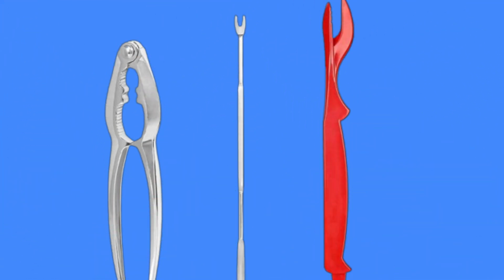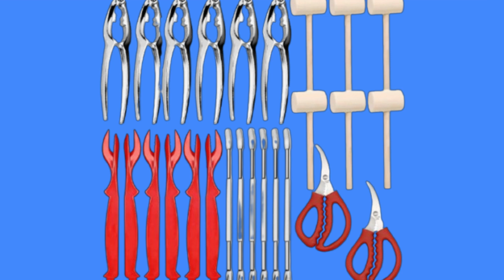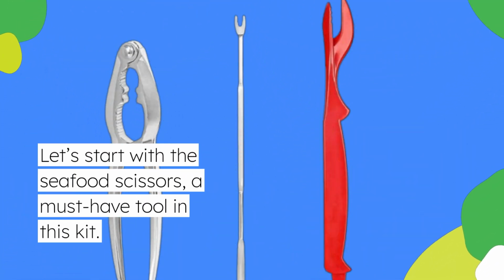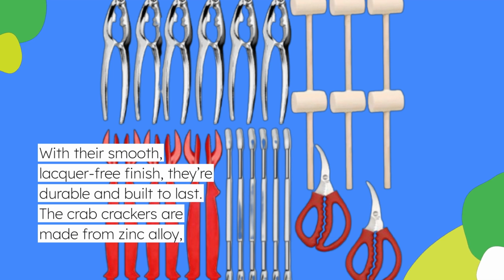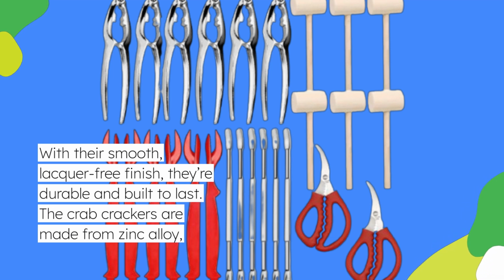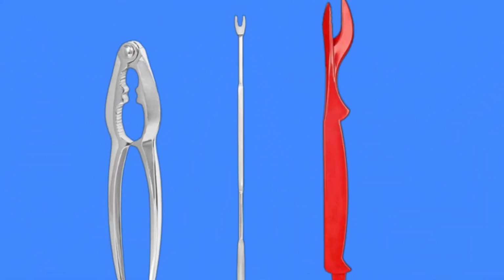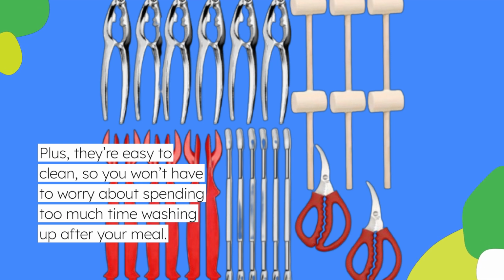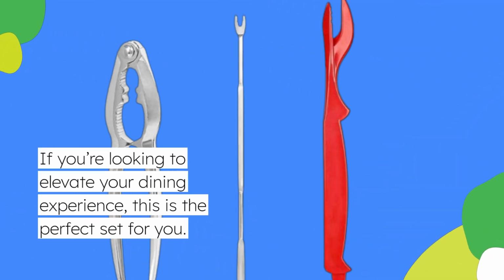🦀 Ymkf Sqqr Seafood Tools Include Crab Crackers | Best Crab Mallets and Tools 🍴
Amazon Product Name : Ymkf Sqqr Seafood Tools Include Crab Crackers

Looking to enjoy your crab meals with ease? In this video, we review the Best Crab Mallets and Tools, featuring top-rated options that make cracking and eating crab a breeze. The Best Crab Mallets and Tools are designed for durability and comfort, helping you get to the delicious meat without any hassle. Watch to find out which mallets and tools are the best for your next seafood feast.